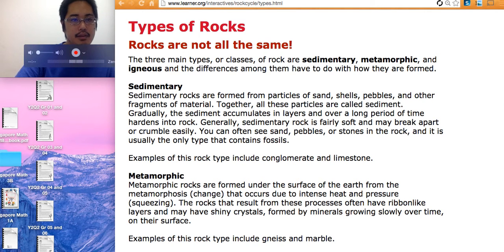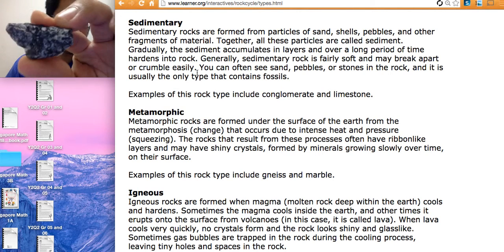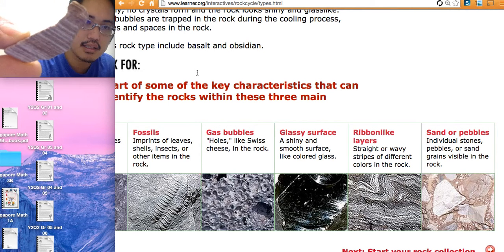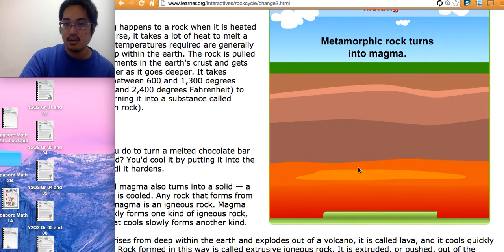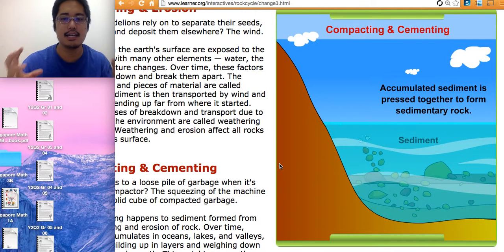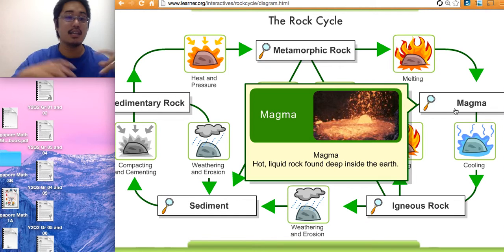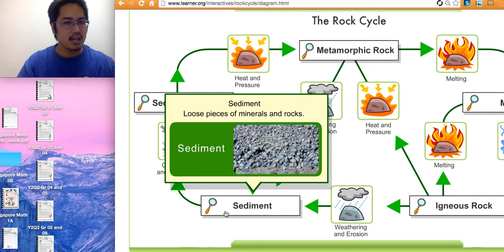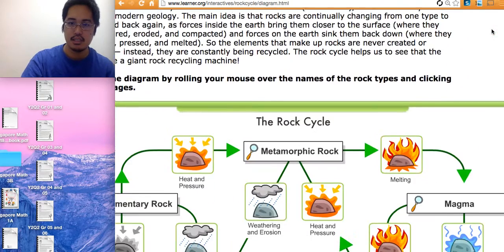(Watch) Archives 20150805 Rock Cycle